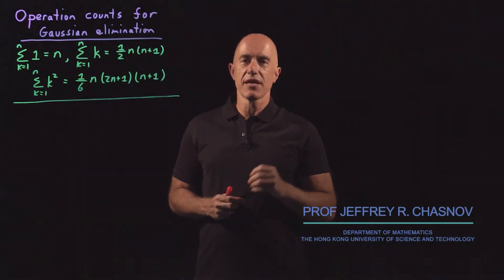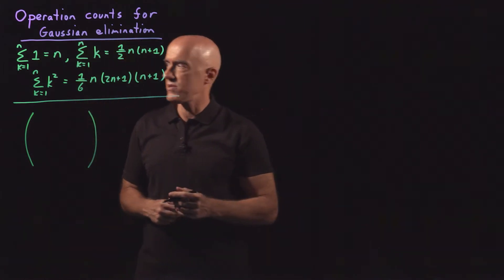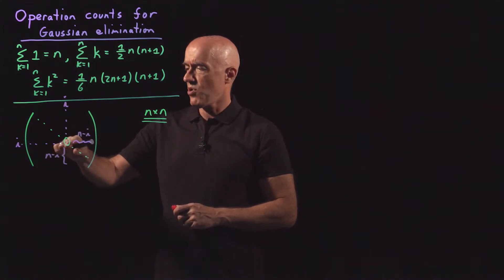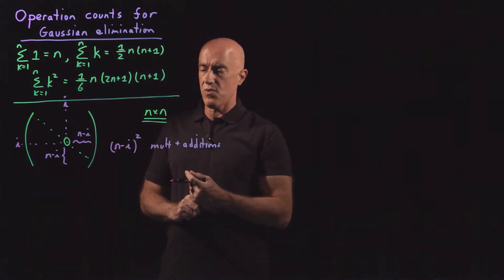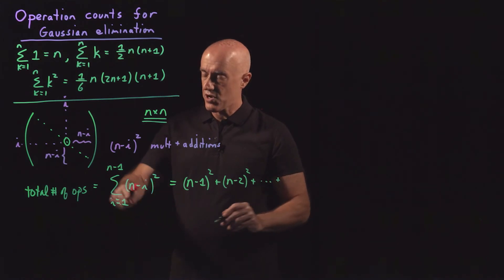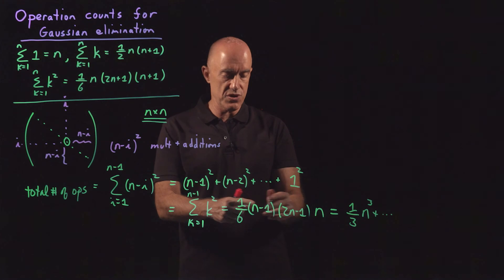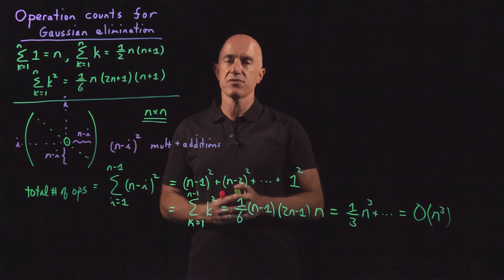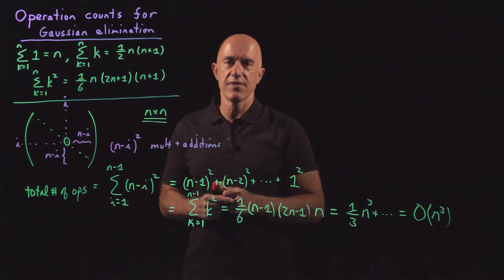Operation Counts for Gaussian Elimination | Lecture 28 | Numerical Methods for Engineers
Count the number of operations required for Gaussian elimination (or the LU decomposition of a matrix).